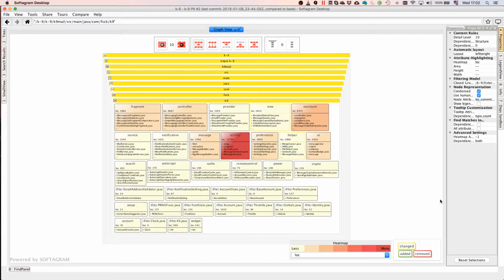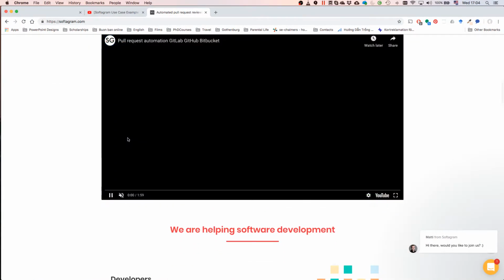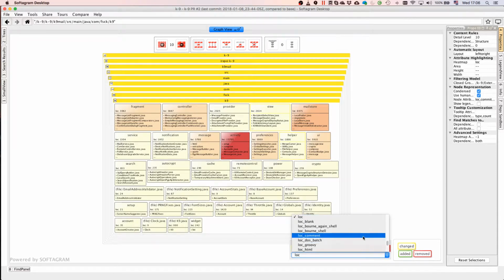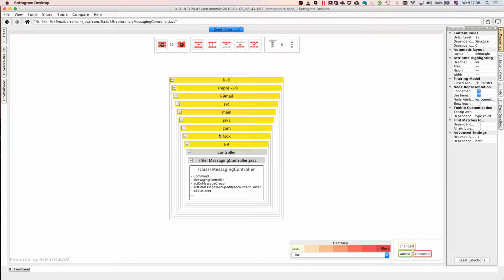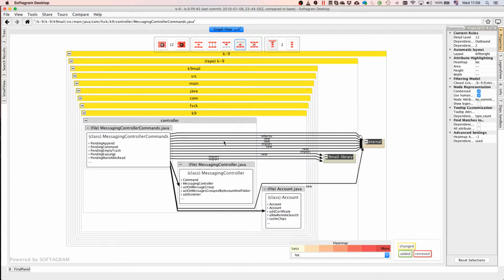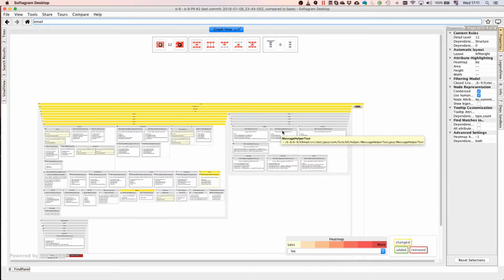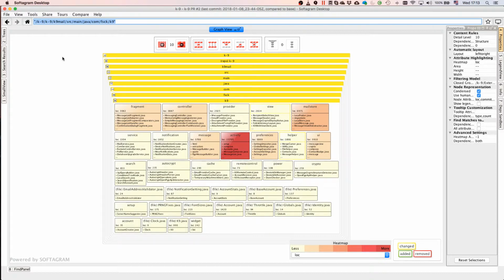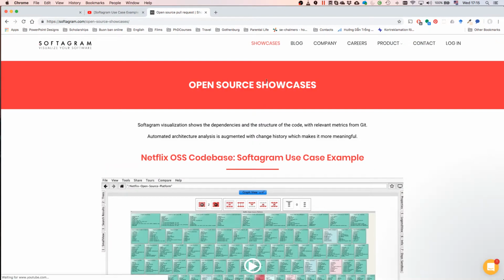Introduction to Softagram for Software Comprehension Tasks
This demonstration video is done under an academic license of Softagram tool and is served for academic use only.